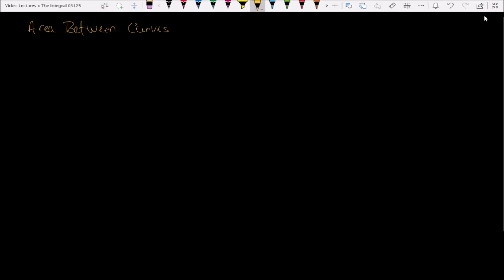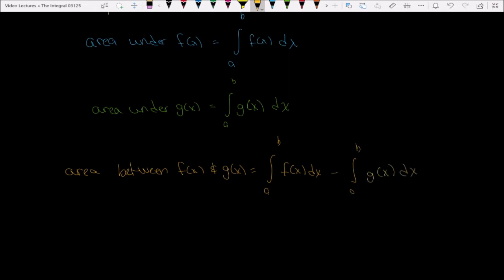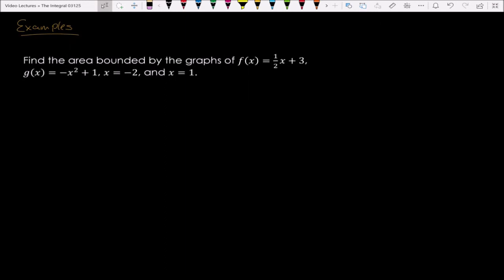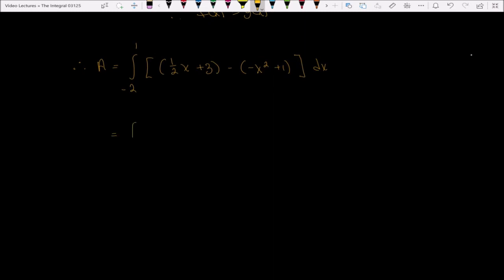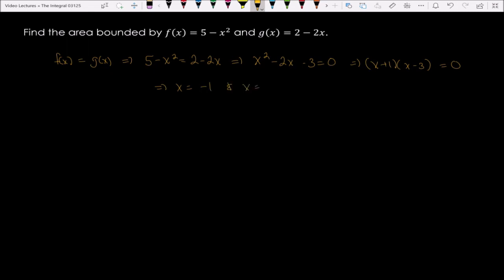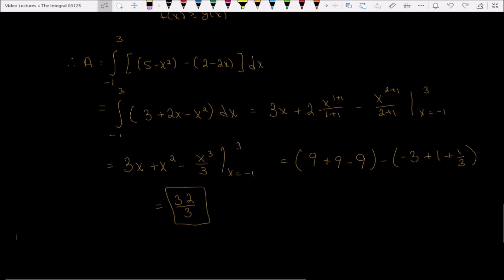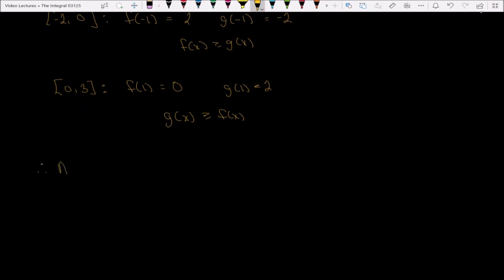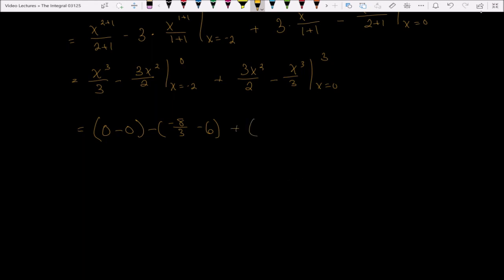Area Between Curves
00:00 | Introduction
00:25 | Formula
04:35 | Examples
16:51 | Conclusion